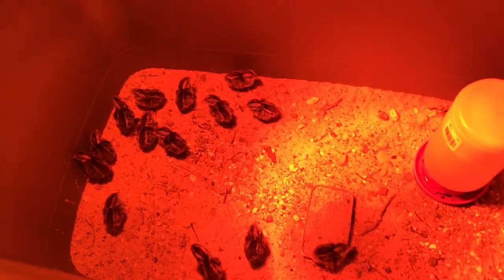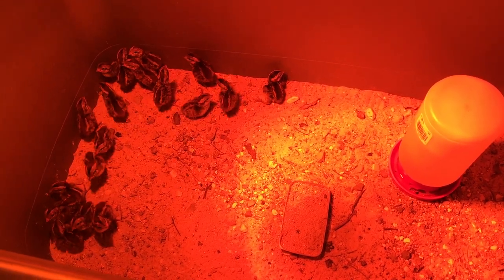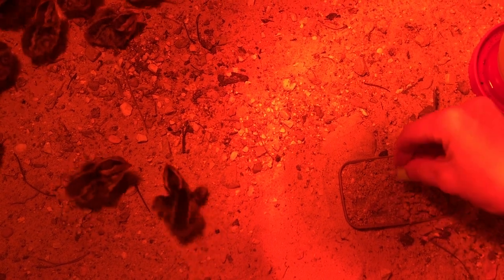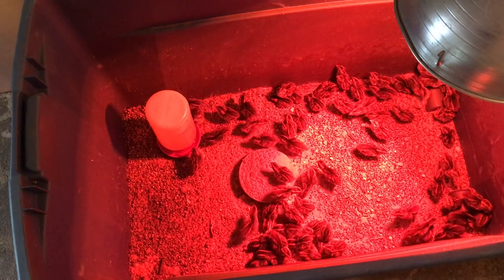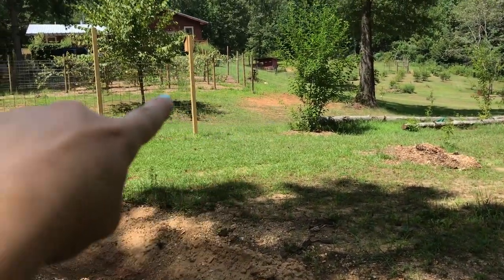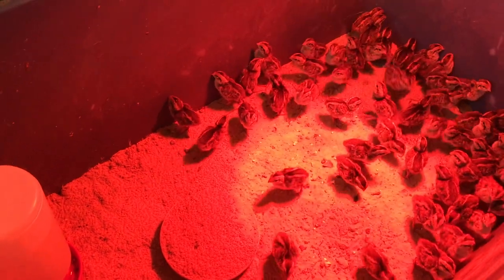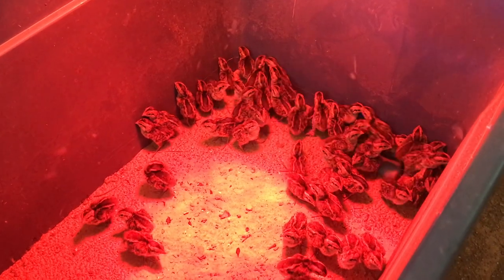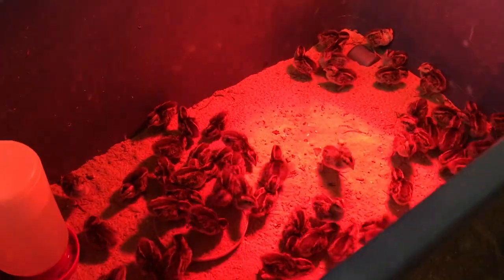Quail: Brooding 101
We finally have some newly hatched quail back on the homestead!

Quail are wonderful birds for a backyard homestead as well as a larger property. Follow along as I give some Quail: Brooding 101 tips.